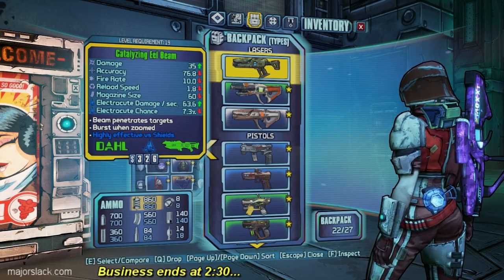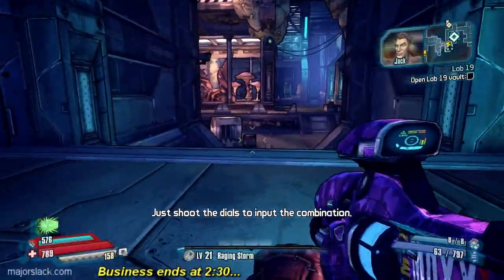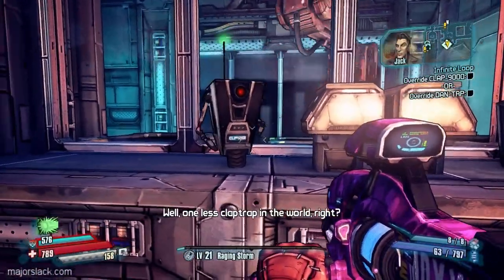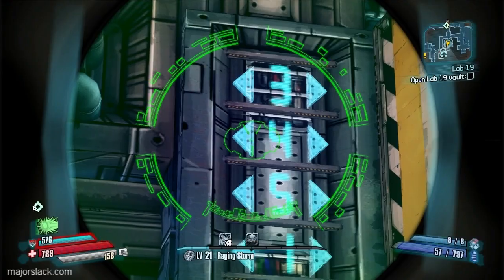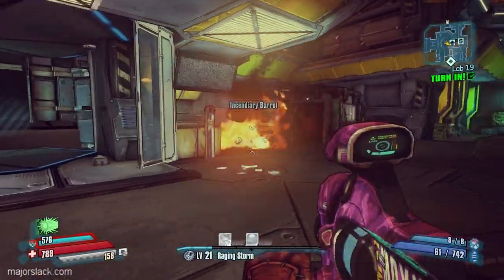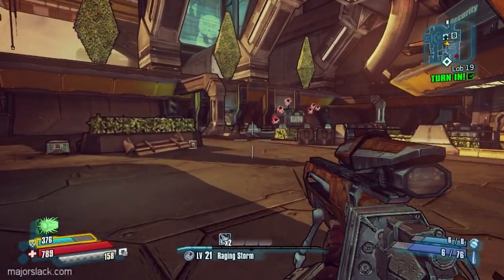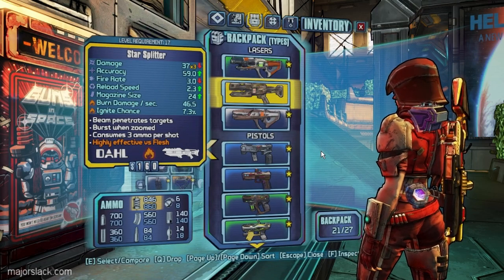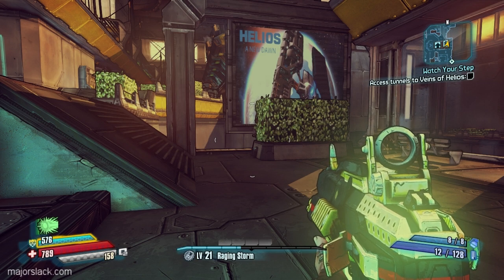Borderlands The Pre-Sequel Walkthrough - Part 77 - Infinite Loop, Lab 19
Borderlands The Pre-Sequel walkthrough by Major Slack continues with a couple of side missions, Infinite Loop and Lab 19...

Borderlands The Pre-Sequel is the third and newest major release in the Borderlands franchise. It features four new playable characters based on non-playable characters from previous games and DLCs: Athena, Wilhelm, Nisha and Claptrap. New game elements in this first person shooter include low-gravity environments, laser weapons, ground slams and more plus see how Handsome Jack made his infamous rise to power...